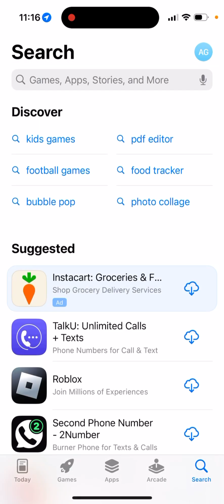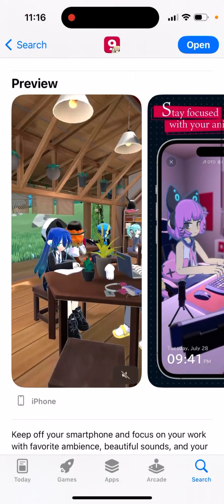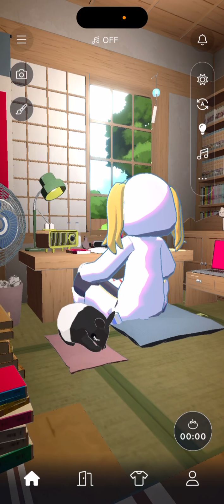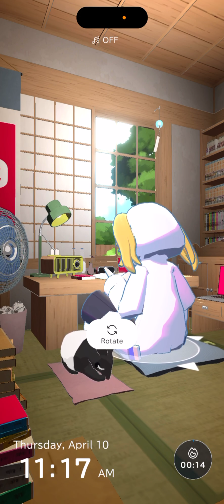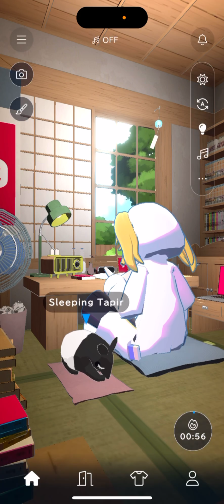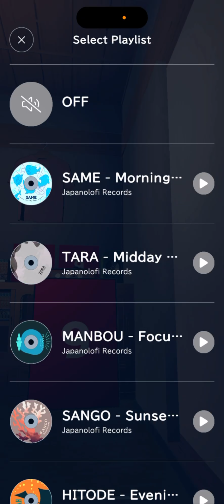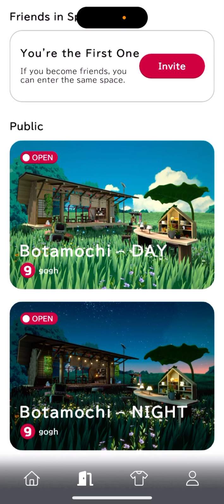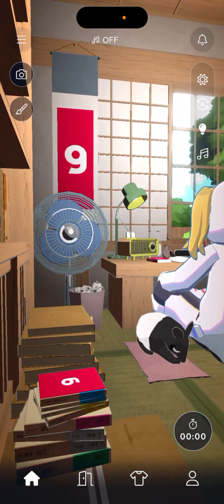GOGH APP TUTORIAL